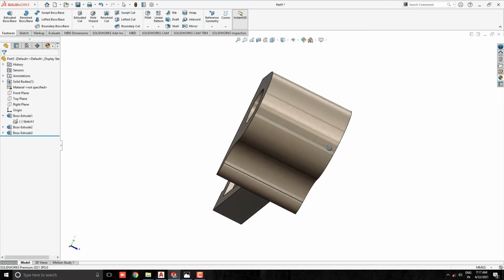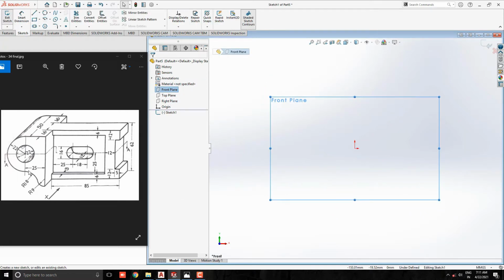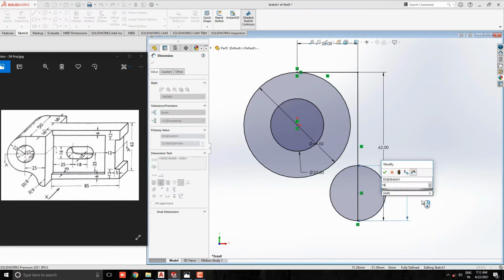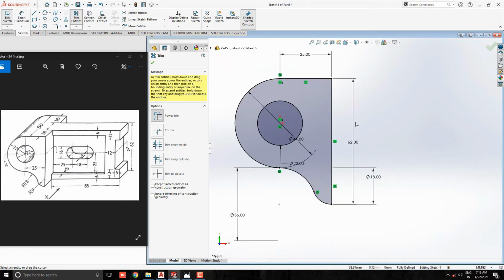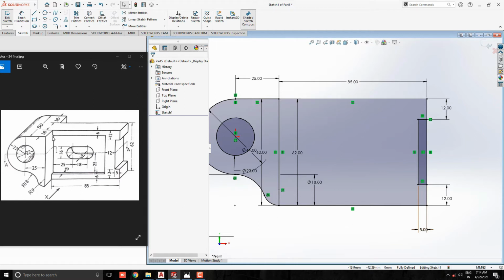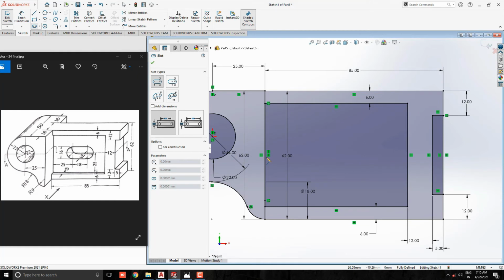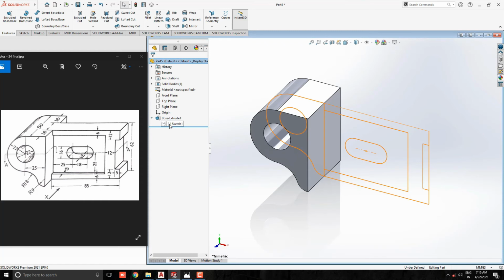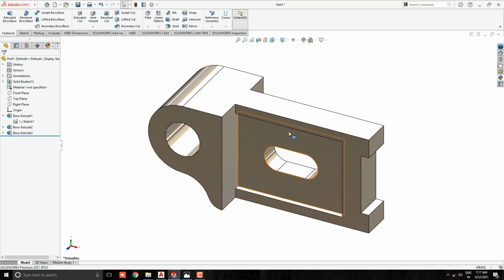SolidWorks Tutorial For Beginners | Part Modeling Exercise - 34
Give Me Any Suggestions About This Video & If You Have Any Problem About Autocad Plz Write in Comment Box of video As soon As Possible I will Response this.